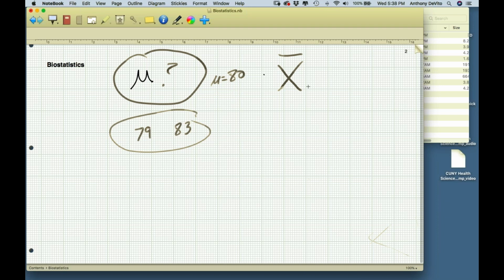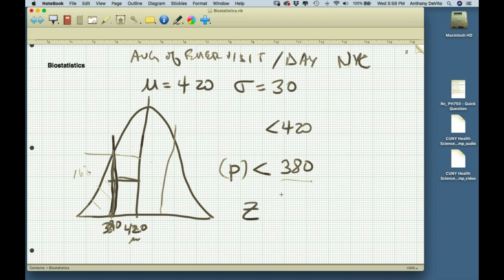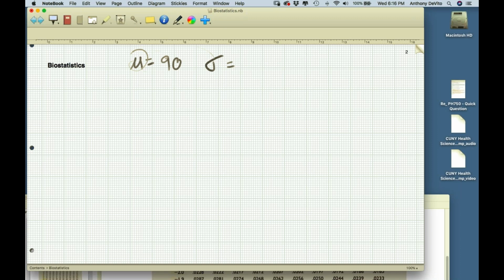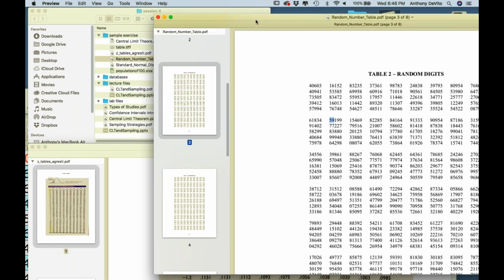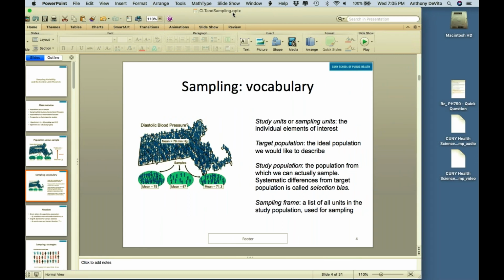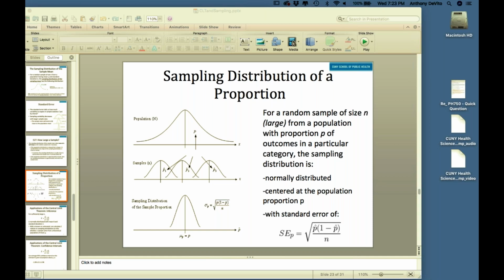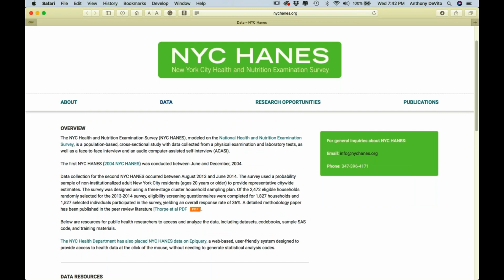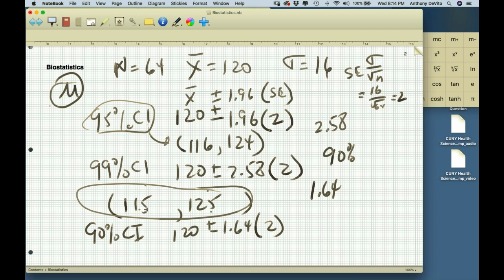Biostatistics Normal Dist and CLT June 13 2018